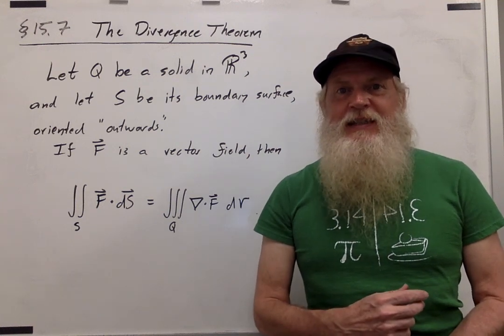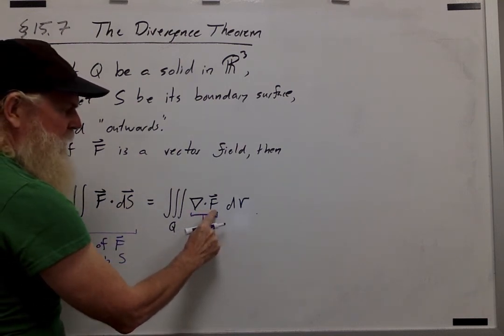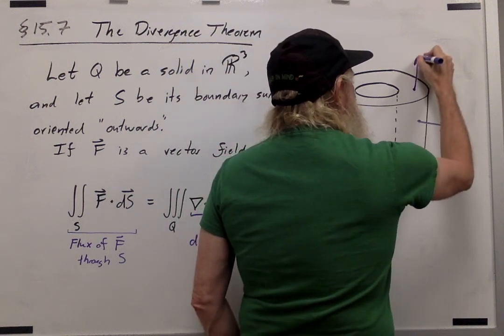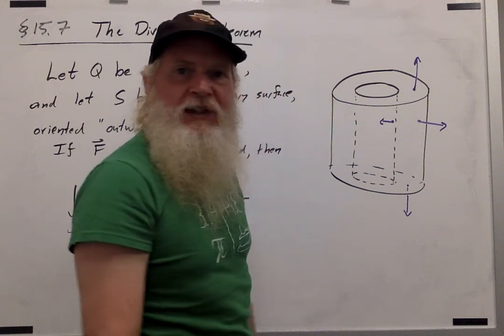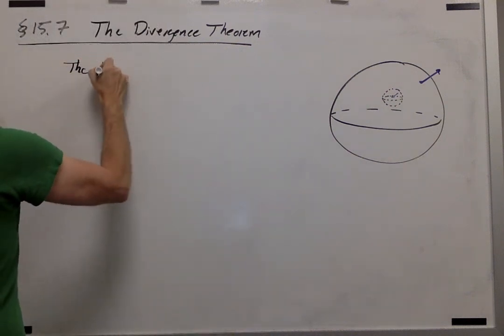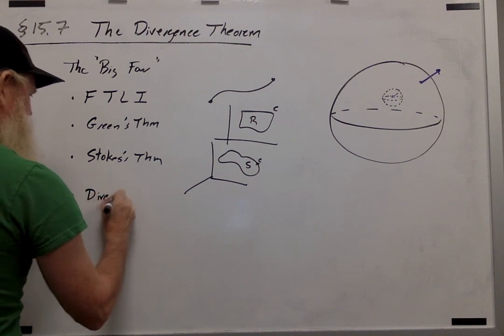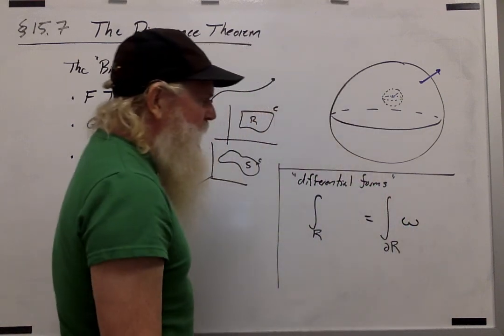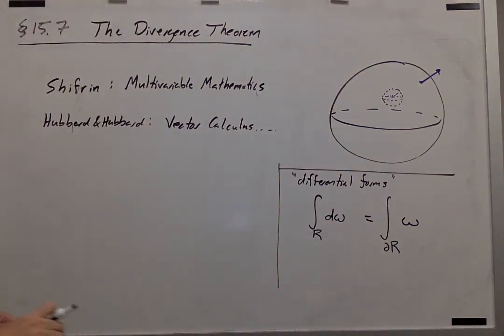2415 Sec 15 7 Video 1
The Divergence Theorem: Statement